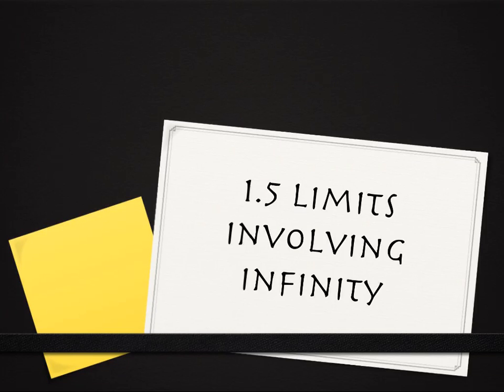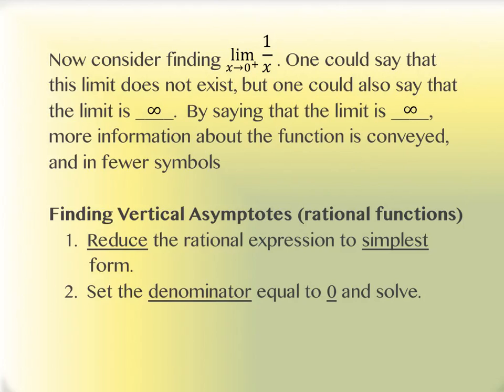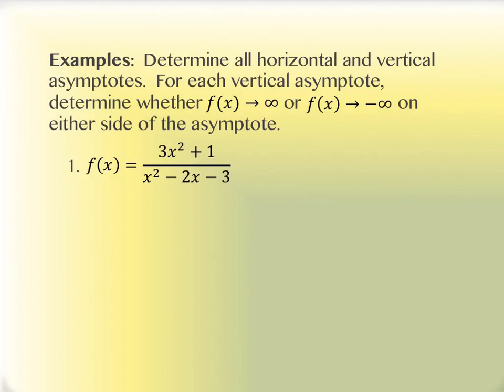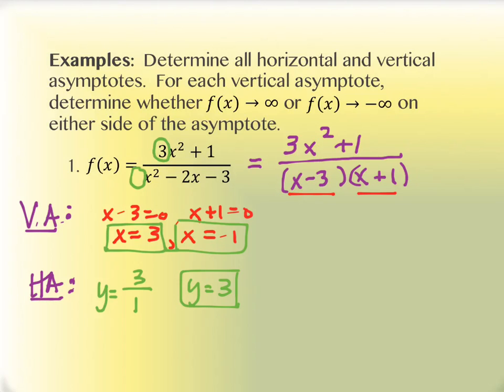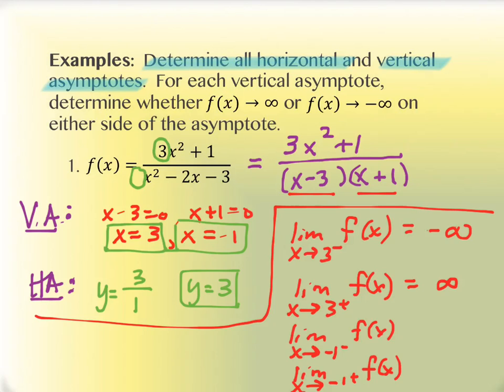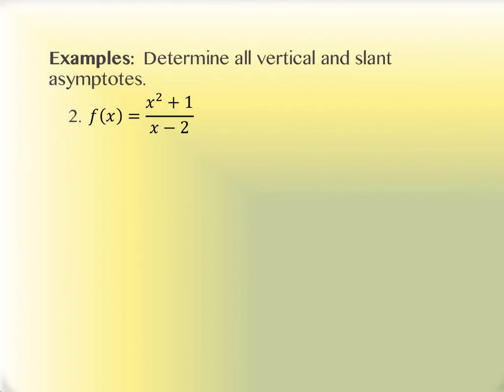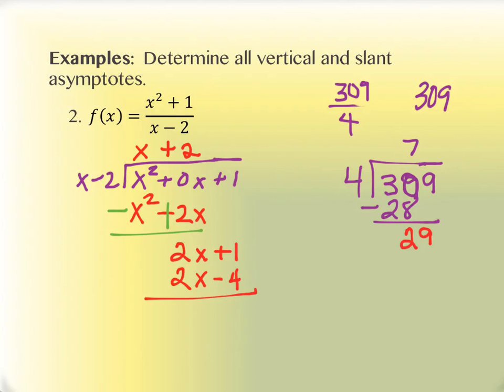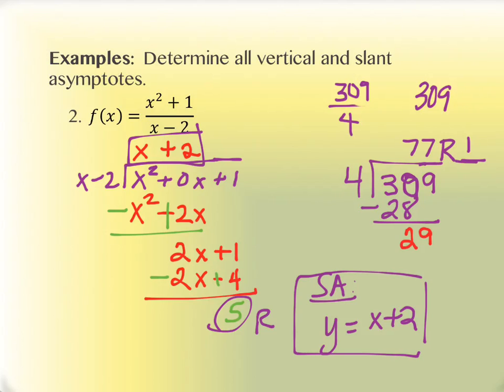1.5 Limits Involving Infinity (part 1)